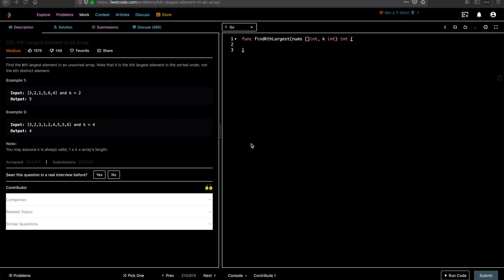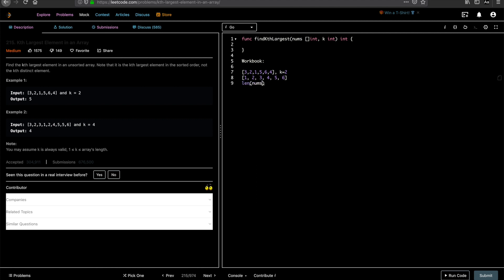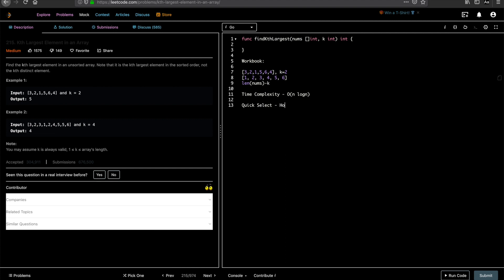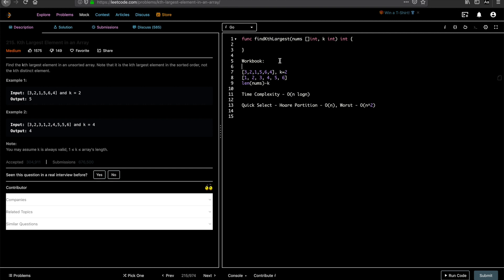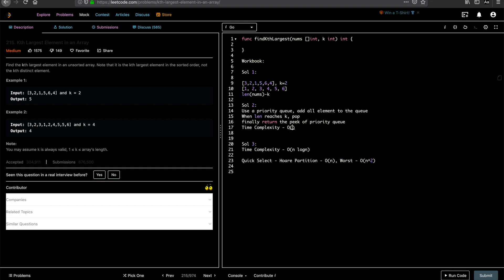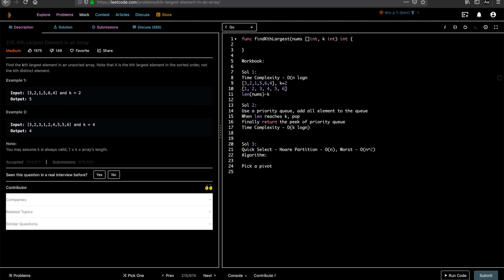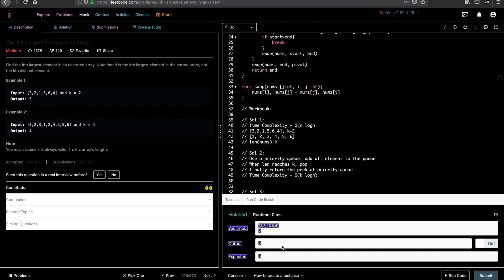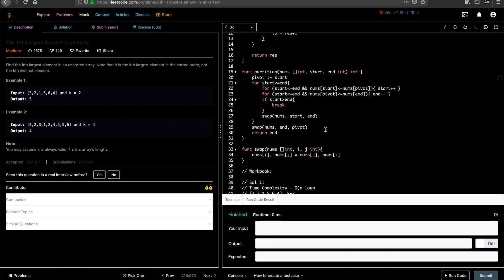Kth Largest Element in Array using Quick Select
This video explains multiple ways to find the Kth largest element in an array.